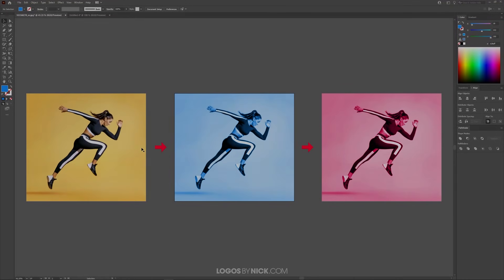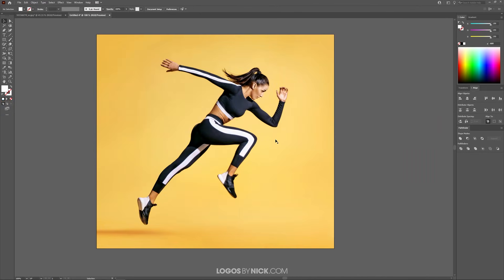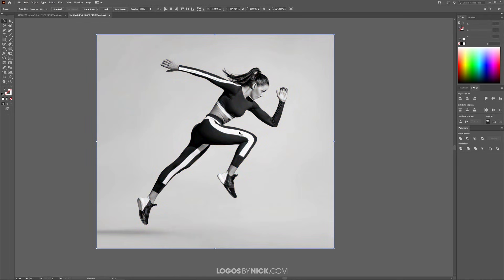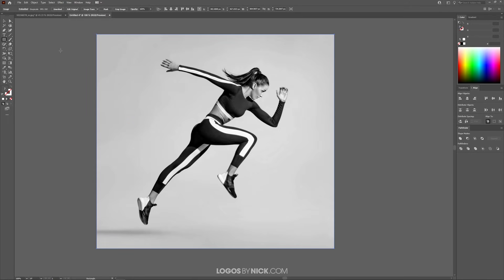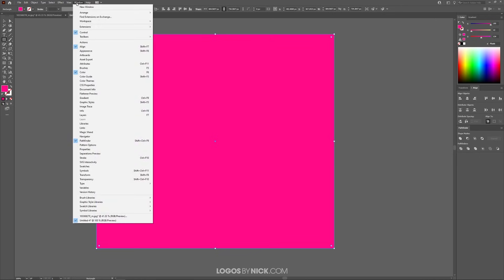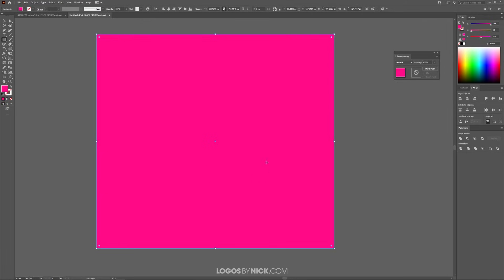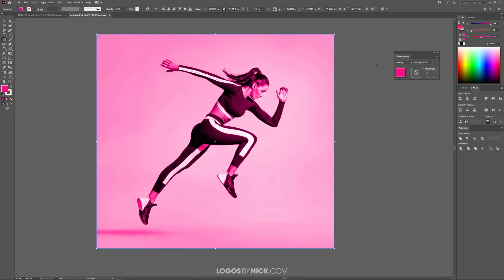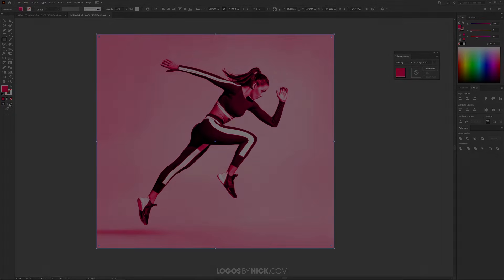How To Make A Color Overlay In Illustrator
Don't let the vector environment that Illustrator operates in fool you: this software can also handle many photo editing tasks. One of which would be adding color overlays to images, and in this tutorial we'll be using blend modes to make a simple color overlay in Illustrator. This is something that can be done in mere seconds.